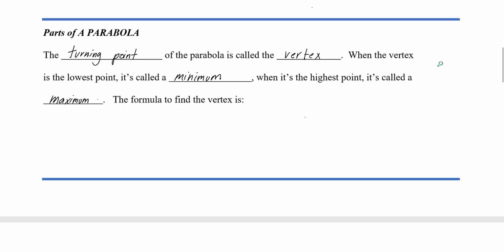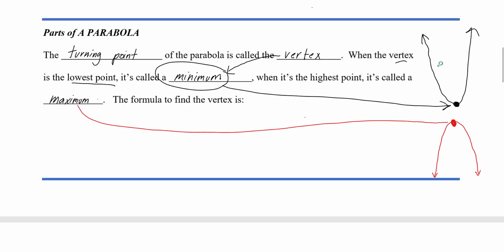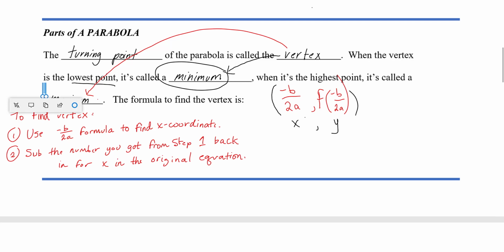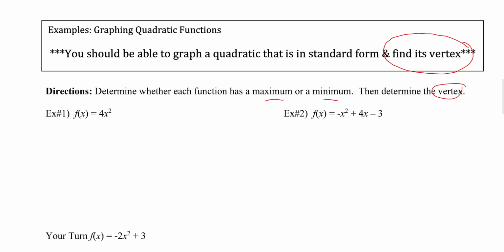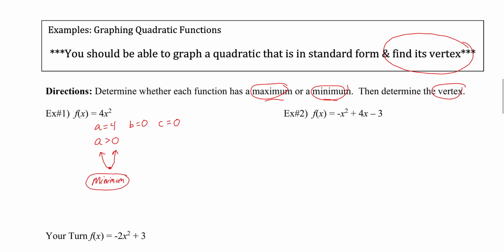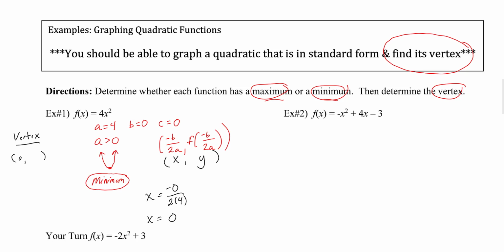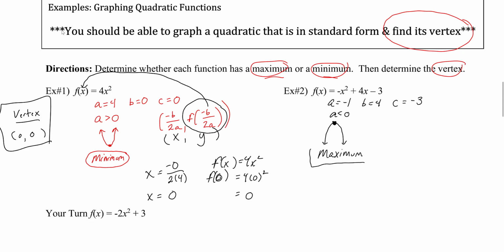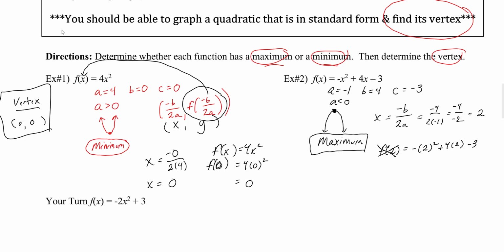Notes/Examples: Calculate the vertex using a formula